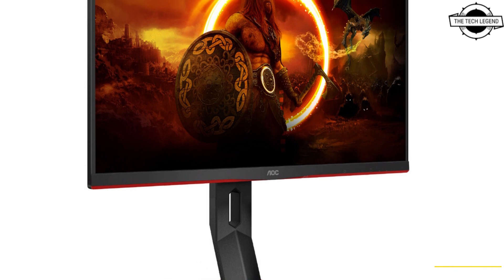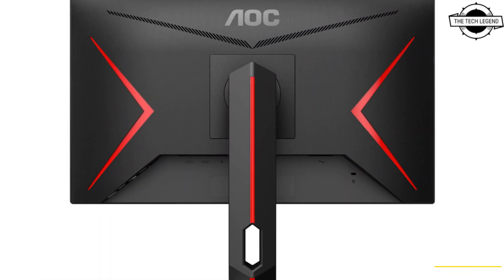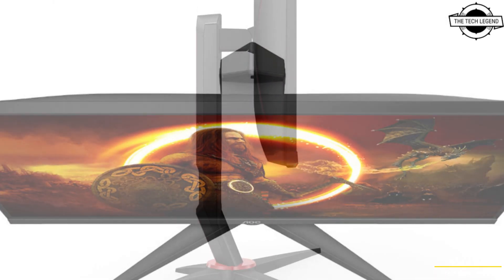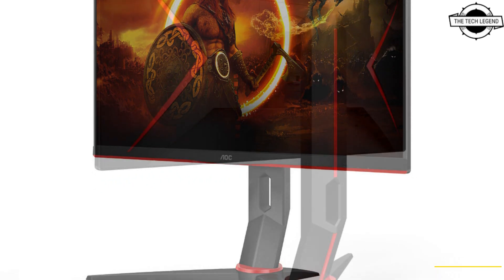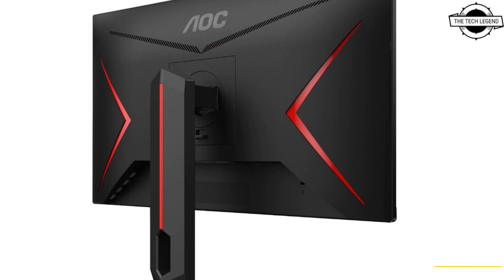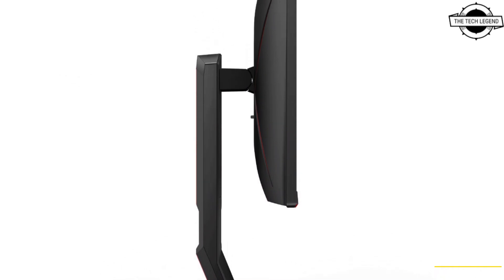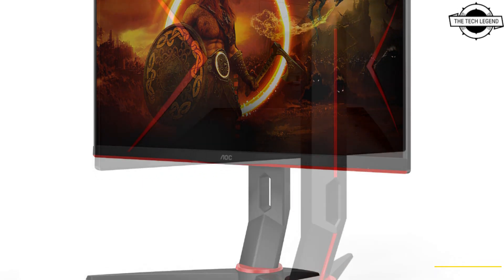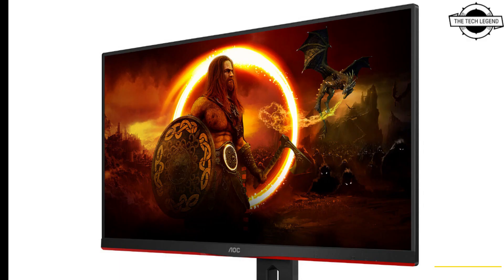AOC Q24G2A QHD 24-Inch Gaming Monitor Launched - Explained All Spec, Features And More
PRODUCT BRAND STORE AMAZON

The Q24G2A/BK is an apparent best selling model in the Chinese gaming monitor market, and AOC has decided to make its popular 23.8-inch 1440p gaming-focused screen available to European customers. It is slightly unusual for a small monitor to feature such a high pixel density (123 pixels per inch), thanks to the 2560×1440 QHD specification - but buoyant sales figures in China indicate that the region's gamers favor higher resolutions within a compact frame. AOC is now motivated enough to bring the IPS-based Q24G2A to a western audience - where tastes could be different - although there is no word about any upcoming availability in North American territories. The western equivalent of China's popular Q24G2 model (launched in that region last year) has been updated and fitted with a pair of internal stereo speakers (rated at 2 W each), and the overall aesthetic is quite familiar - the Q24G2A/BK looks to share the same chassis (plus stand) with the cheaper/lower spec 24G2U/BK model. AOC is touting an MSRP of €249 for its European customers, and that pricing is a bit eyebrow raising - larger 27-inch IPS QHD gaming monitors sit comfortably in this price bracket. Pixel density enthusiasts could favor the smaller AOC since it beats out the twenty-seven inchers in terms of sharpness (123 vs 108 PPI). It is speculated that AOC has sourced the Q24G2A/BK's IPS-ADS panel from BOE Technology. The Q24G2A/BK offers all of the usual mod cons for the modern speedy gaming enthusiast - Adaptive Sync (plus G-SYNC compatible), a refresh rate going up to 165 Hz with a 4 ms gray-to-gray response time (1 ms MPRT) and a 350 nits maximum brightness output. The VESA-compliant ergonomic stand features height, tilt and swivel adjustment. AOC's new gaming monitor should be available to prospective customers very soon, but worryingly at the time of writing its product page is not available to view - although the related downloads section is still live.